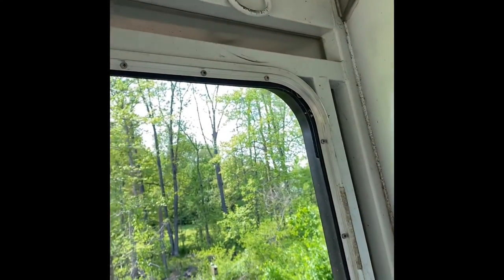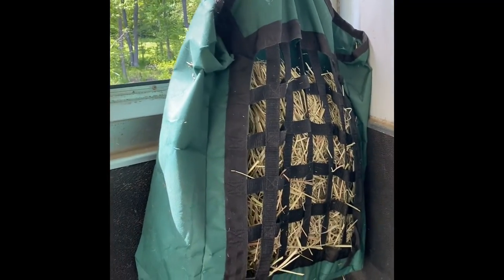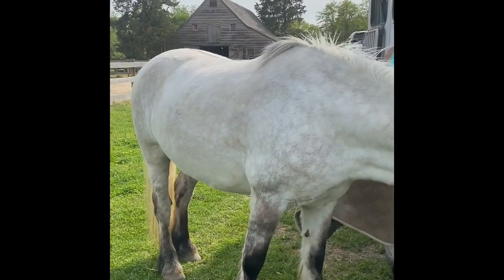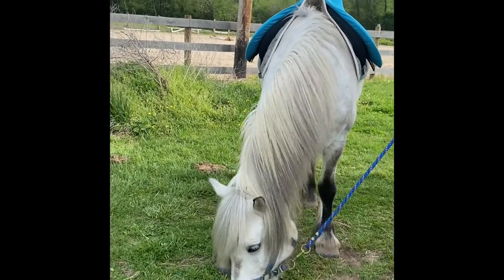Zakiyah Discovers a riding lesson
Hi guys,
In this video Zakiyah walks you through one of her weekly riding lessons. She’s riding a lesson pony and trailering her highland pony for her sister to ride.

I’m ten years old, love science especially chemistry, and exploring the world. Check back for new videos and explore with me!